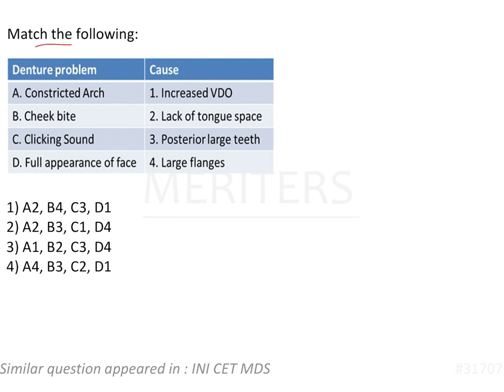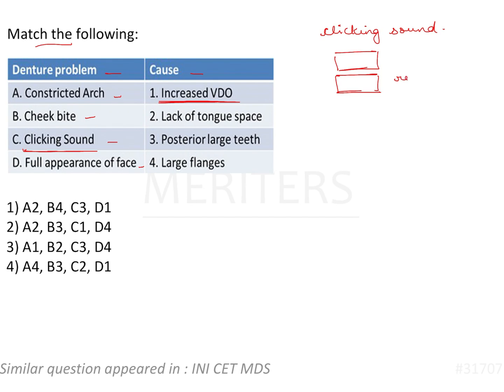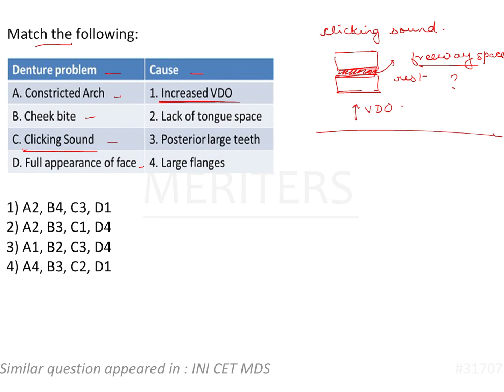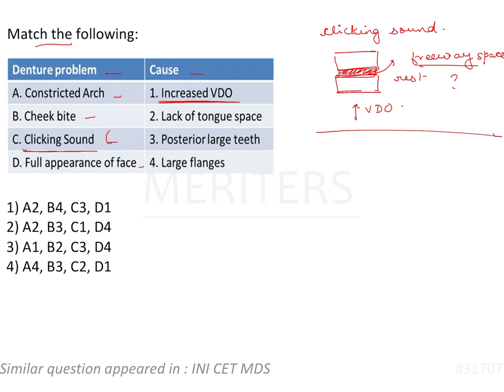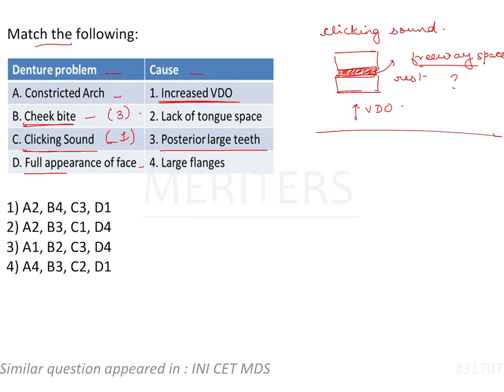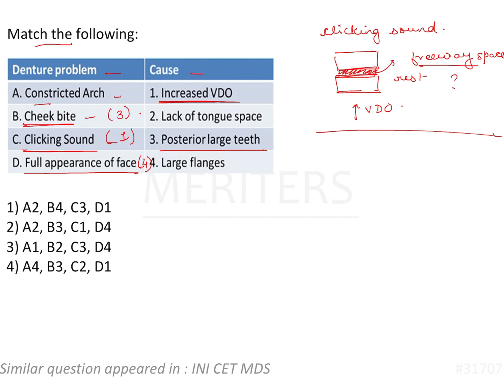NEET MDS | INICET - Prostho - Complete Denture | Jaw Relations | Explanatory Video | MERITERS